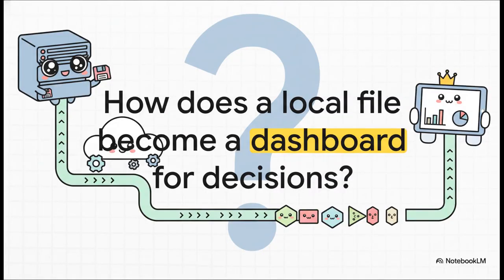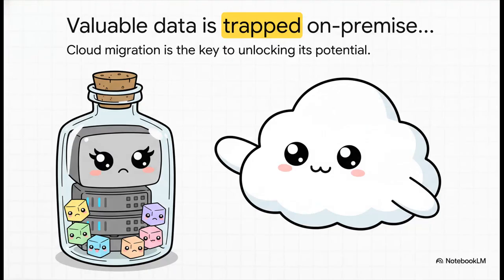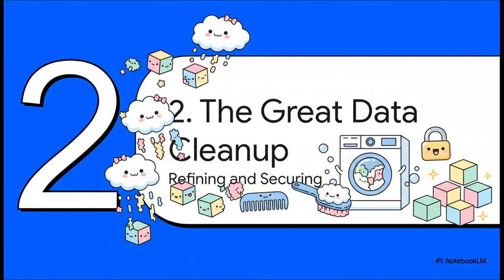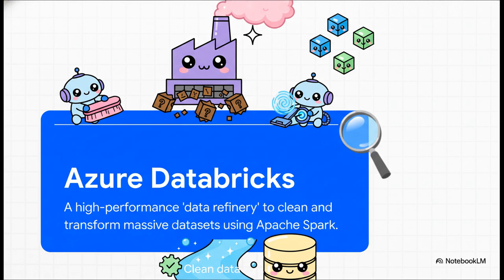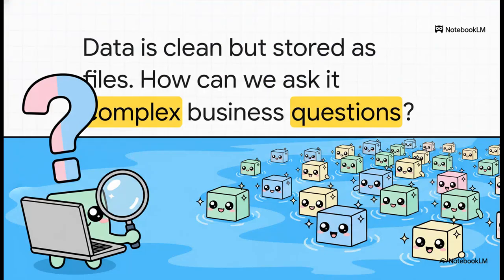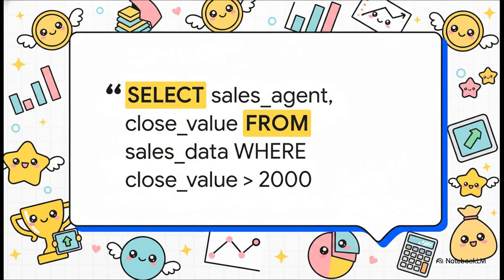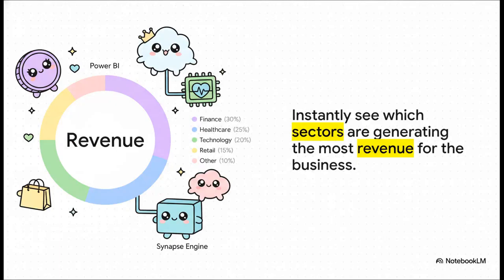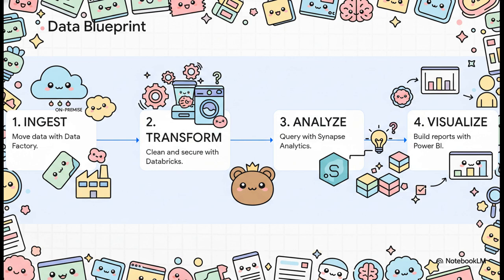The Modern Data Blueprint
A brief explainer where the AI host walks through a beginner-friendly enterprise data scenario. It visually details the journey of raw sales data as it is moved from on-premises servers into the Azure cloud using Data Factory, cleaned up in Databricks, queried via Synapse Analytics, and visualized in a Power BI dashboard.